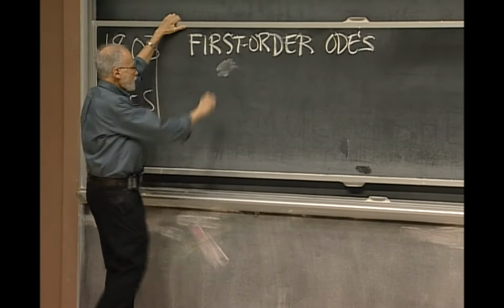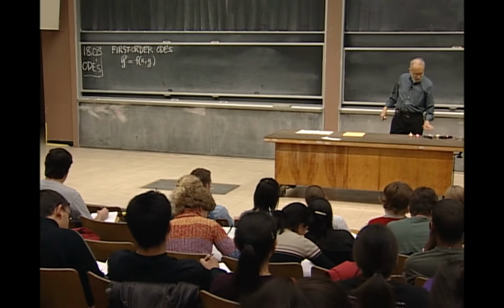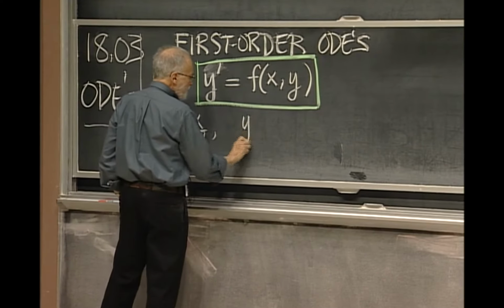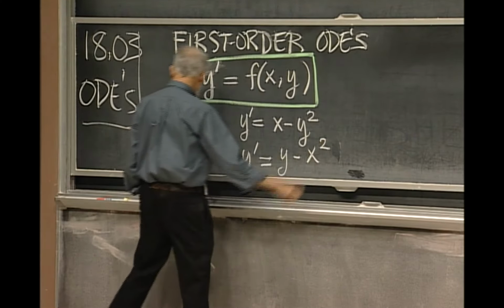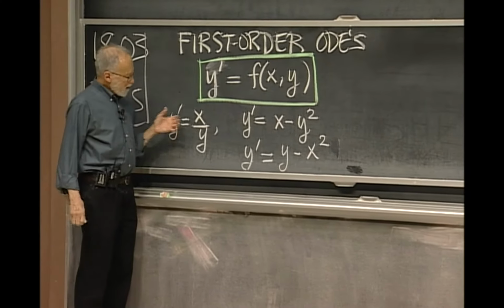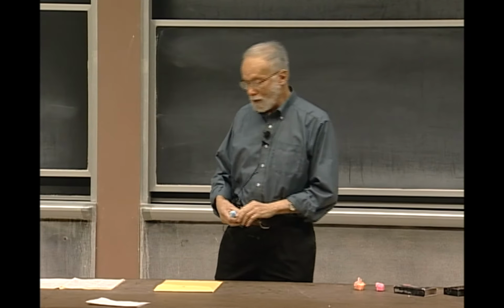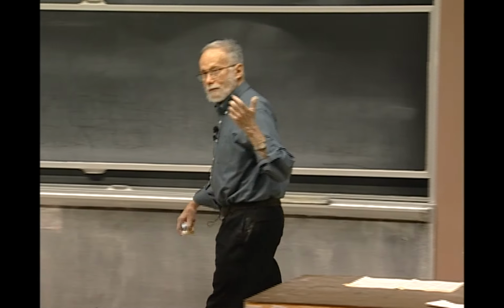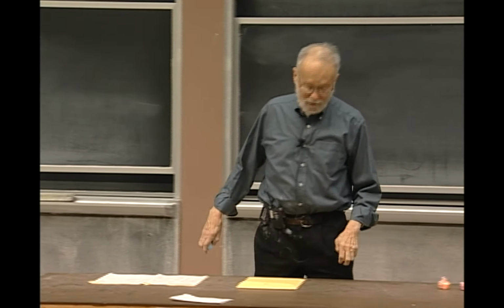MIT180312016-V003400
u2c5_L29V1_defn.mp4